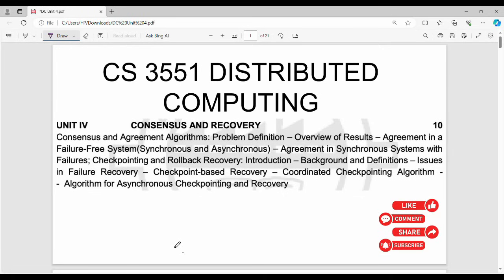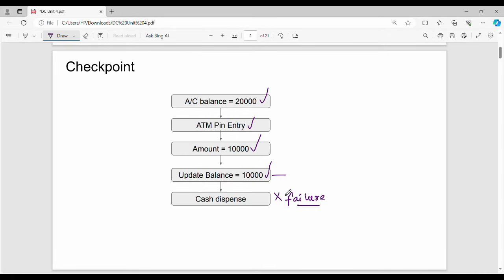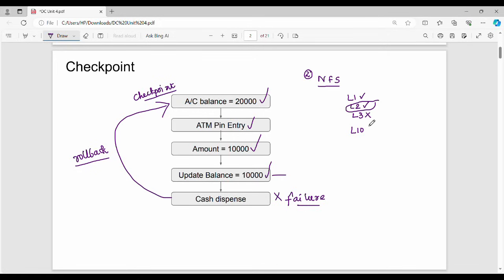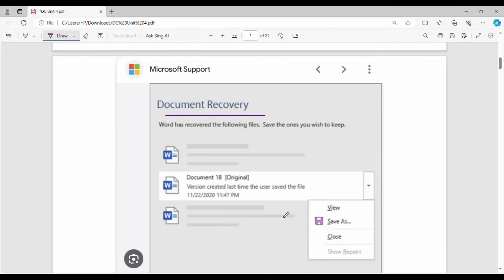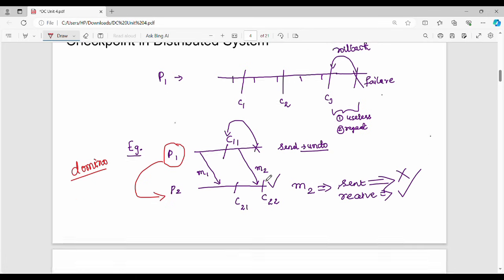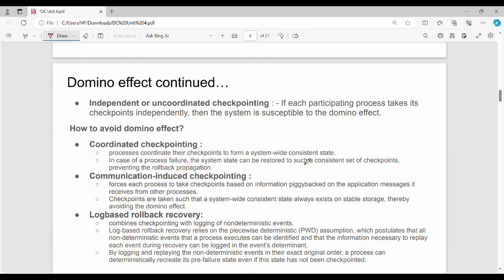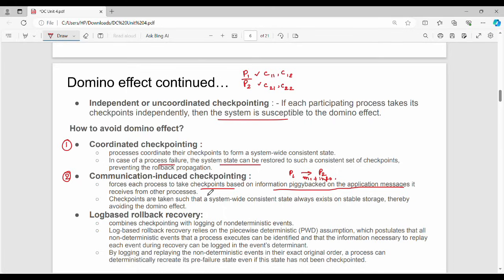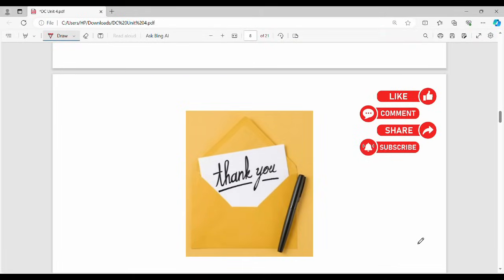4.8 Checkpoint basics in Tamil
I have discussed about checkpointing.